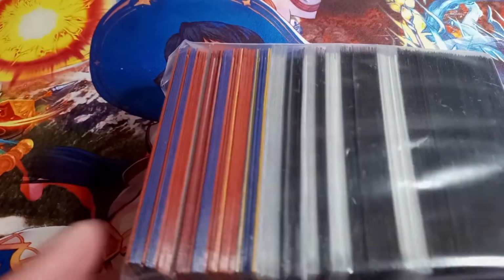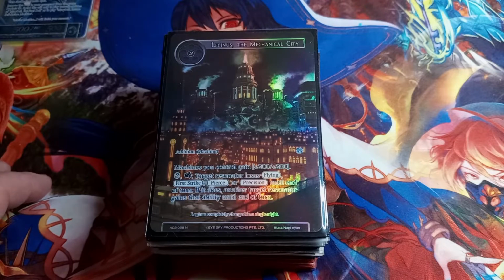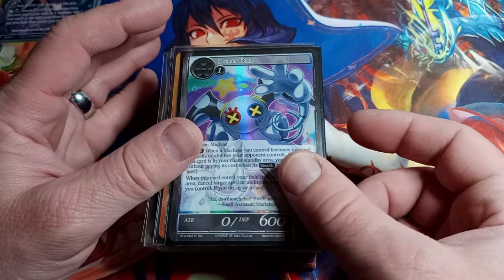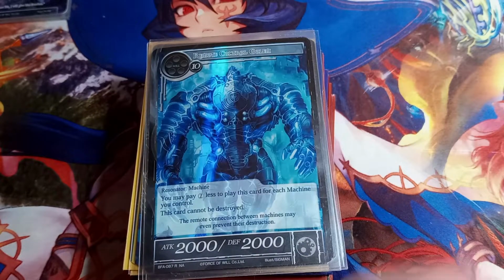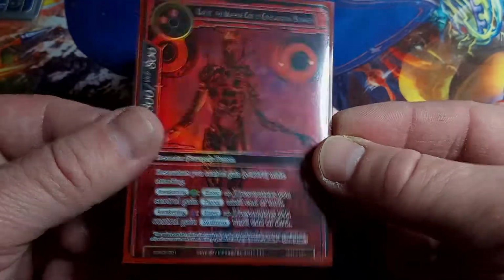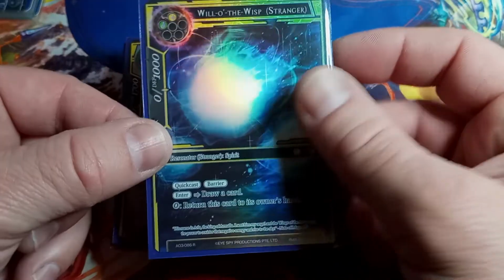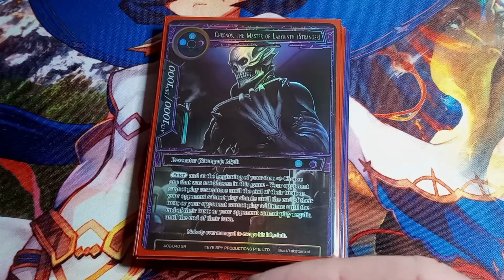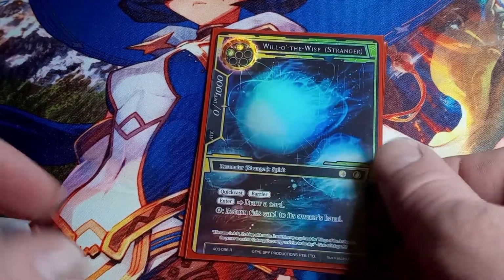Force Of WIll Massive Collection Portion B 26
Here we pulled some great cards. Though not as many in some previous videos. We still found a few hits. Lots more is coming.